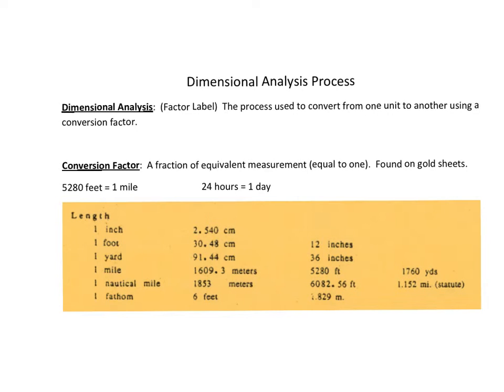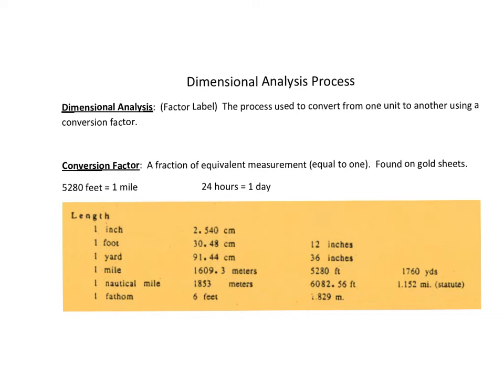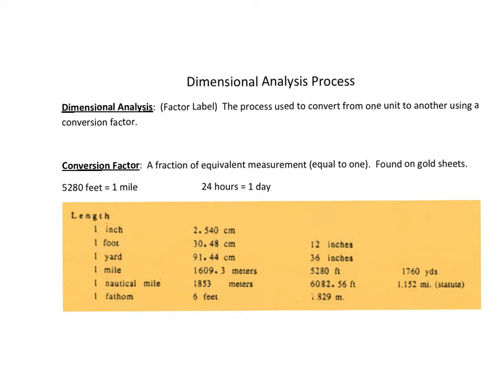Dimensional Analysis Discussion Part 1